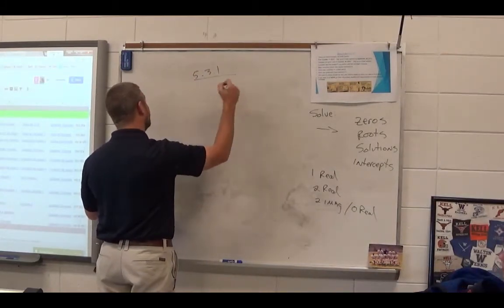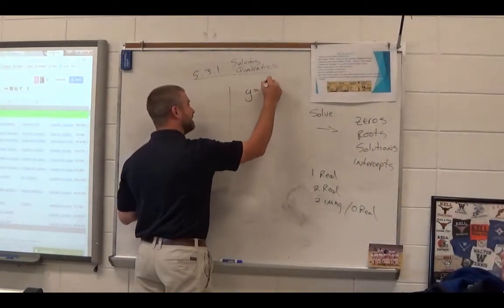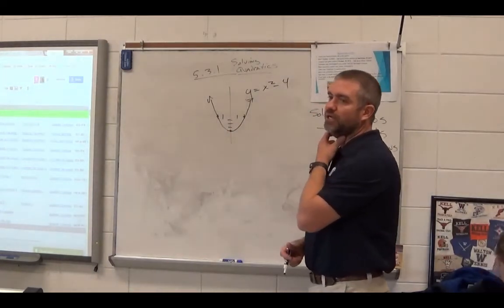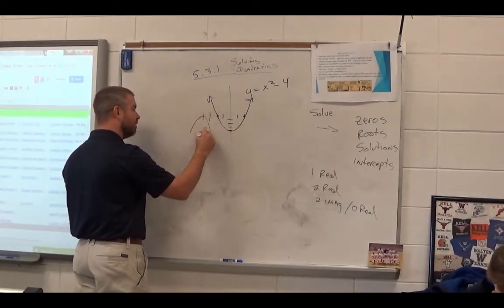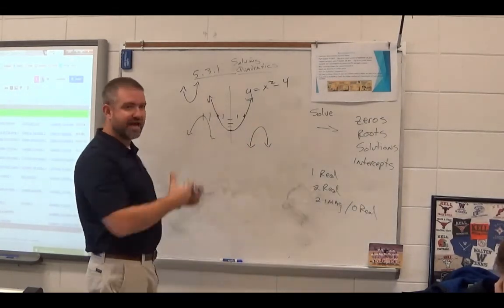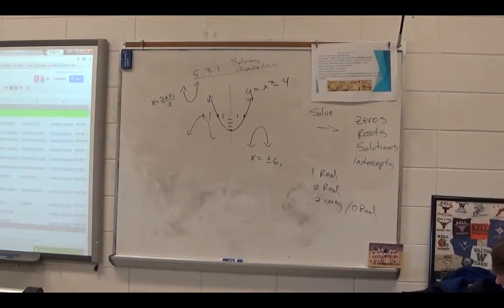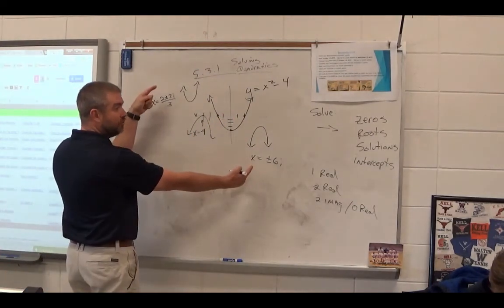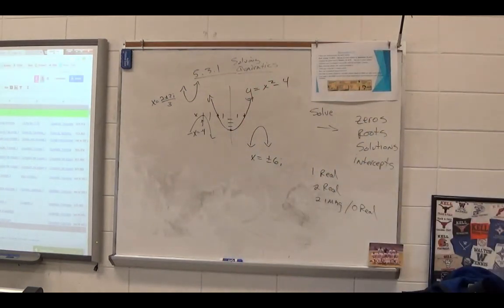5.3.1 Overview of Solving Quadratics